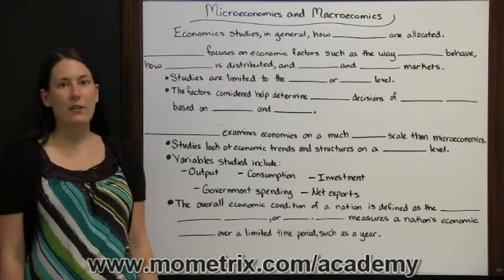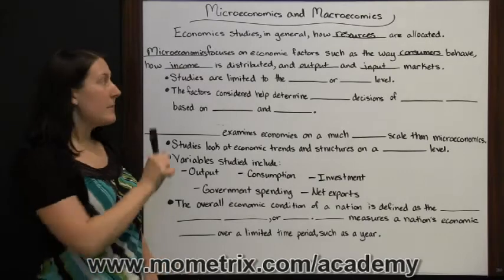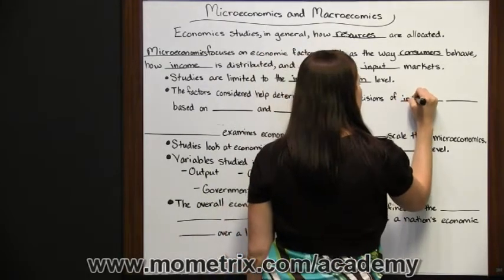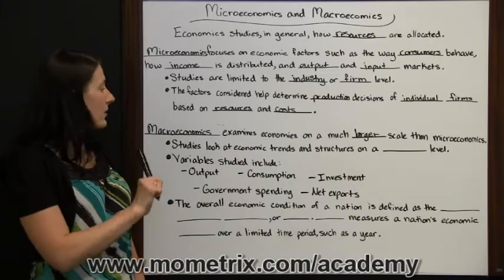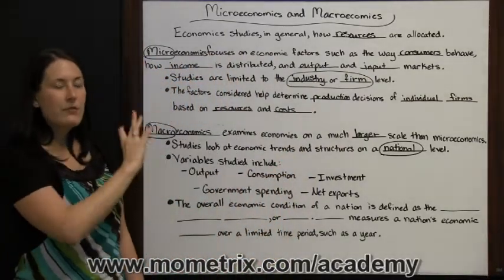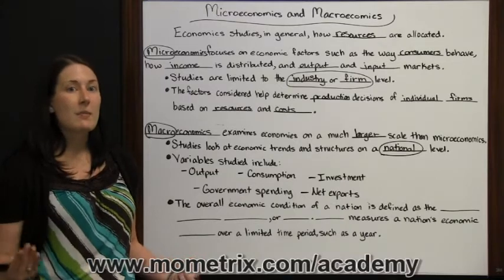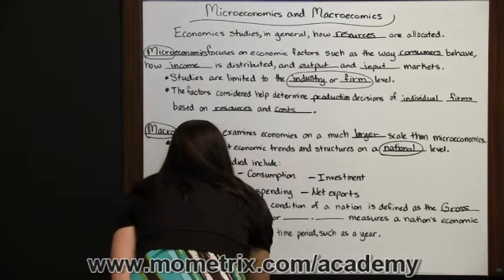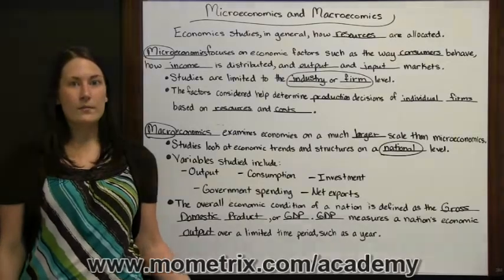Microeconomics and Macroeconomics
Get help understanding the basics of micro and macroeconomics. Know how each is unique and on what scale they analyze the economy.